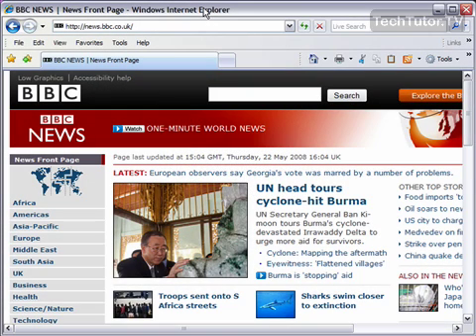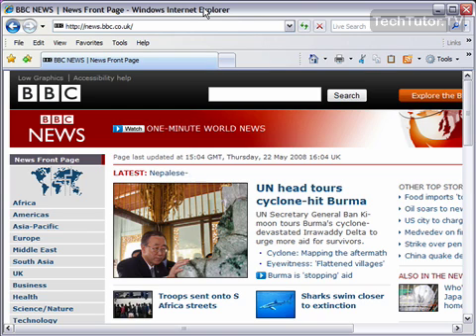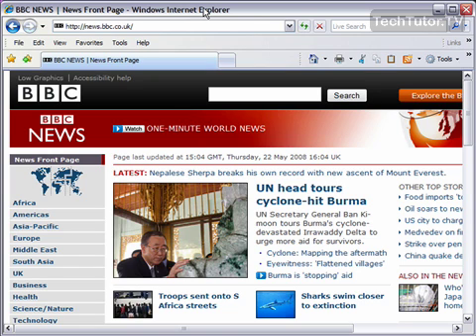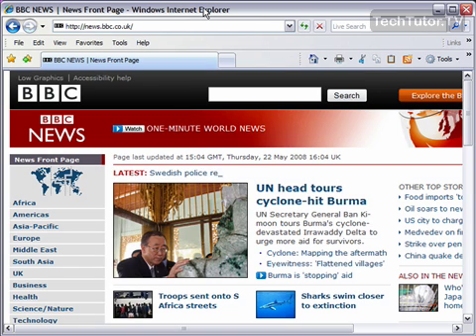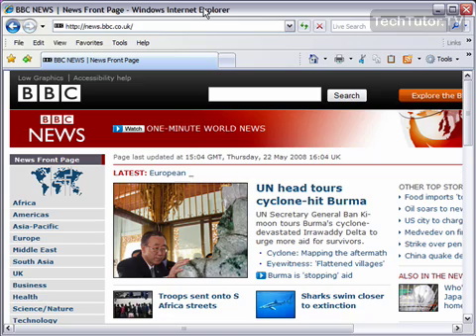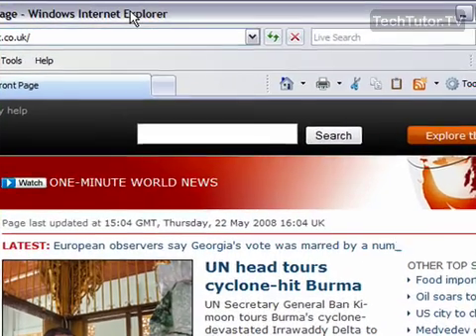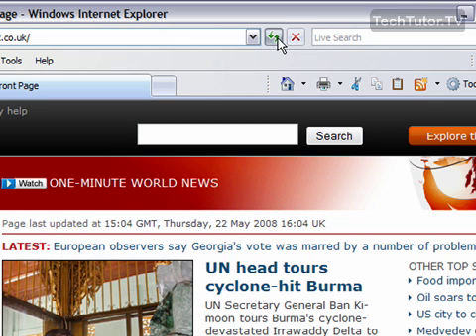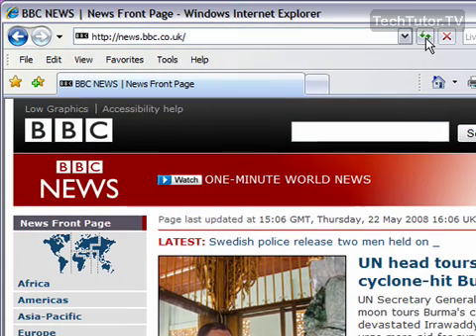Refresh a Page in Internet Explorer 7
See a higher quality video on TechTutor.TV! If you want to reload a page so you can view new content or fix any loading errors, you can use the Refresh button in Internet Explorer 7. Check out this video tutorial to find out how you can refresh a page in Internet Explorer 7. See higher quality tutorials all for FREE